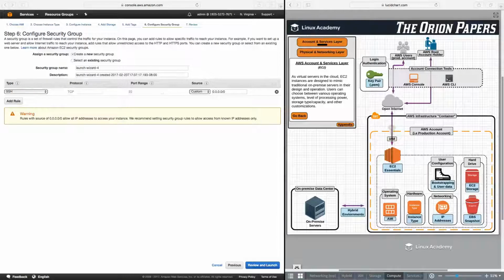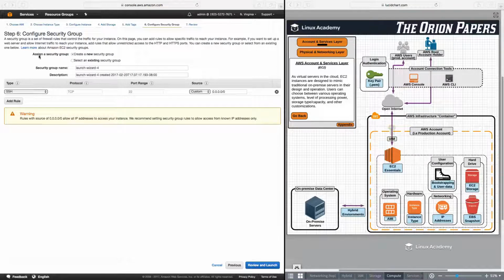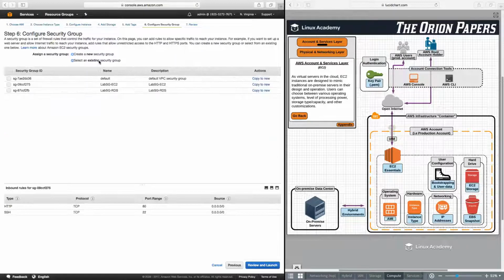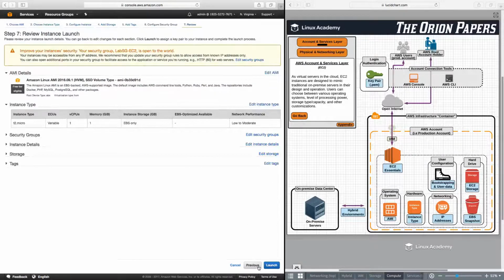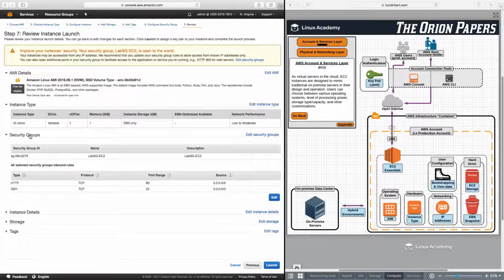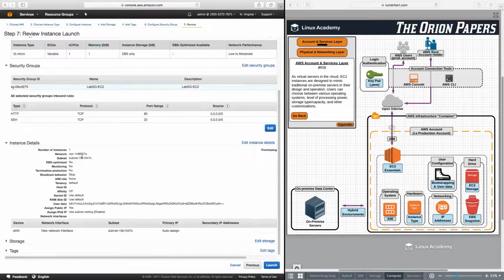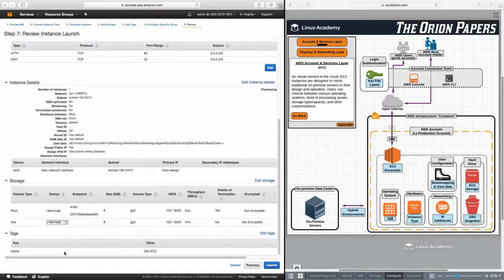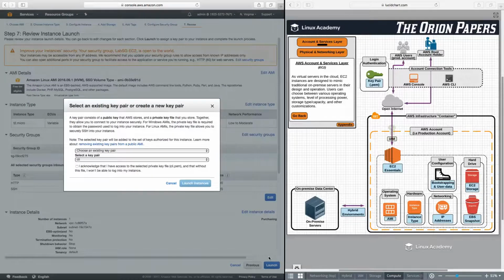26 Security Groups AWS TUTORIAL FOR BEGINNER - CERTIFIED SOLUTIONS ARCHITECT ASSOCIATE COURSE